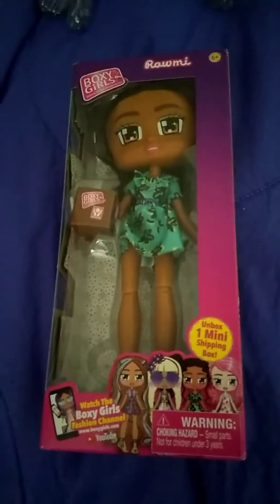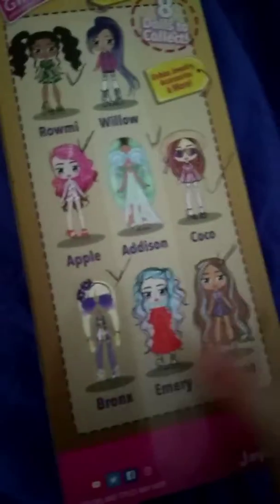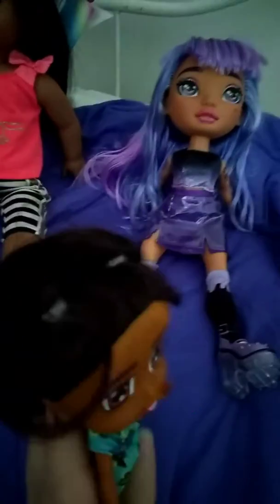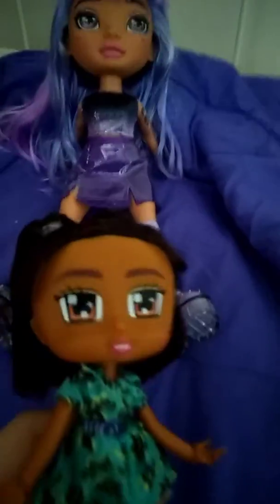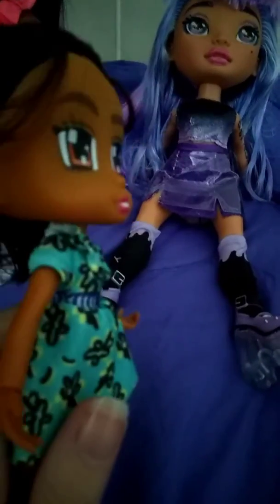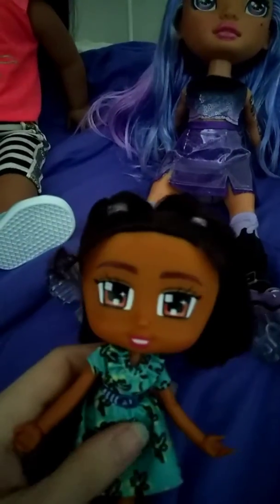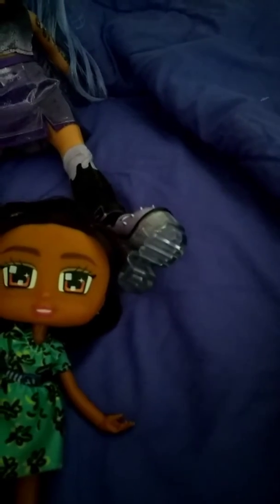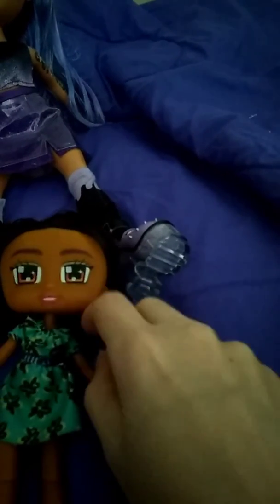Unboxing boxy girls rowmi doll